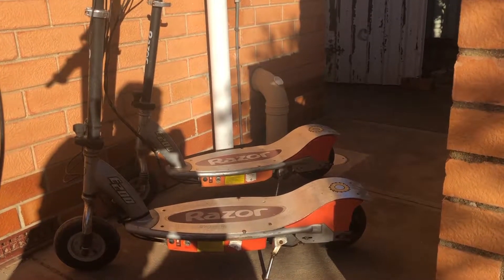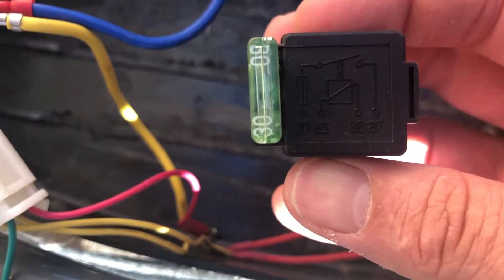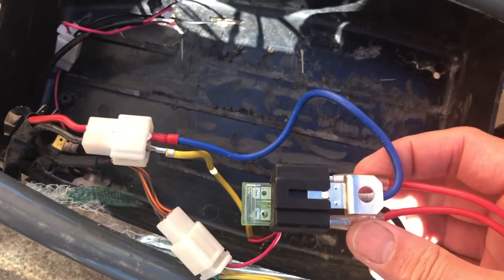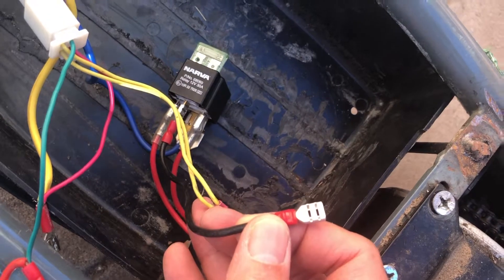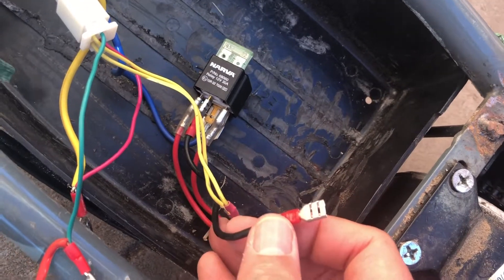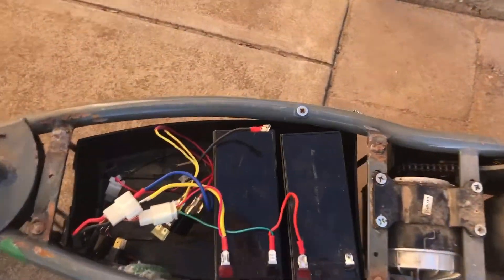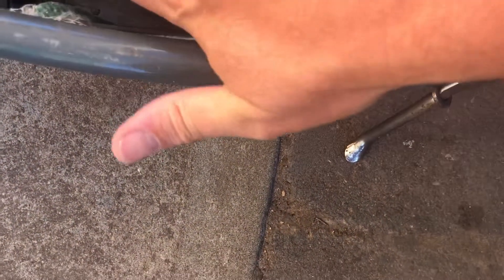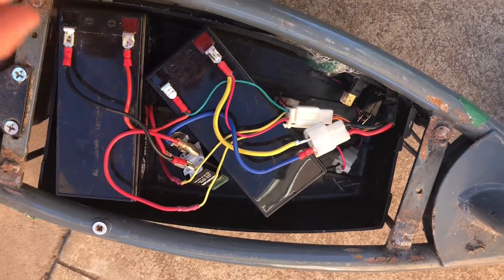Razor Electric Scooter Revival Repair - Part 3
This is the third part of a three part series, where I repair three broken Razor Electric Scooters.  In this part I repair a E300 which has been previously modded to use a automotive car relay instead of a speed controller.